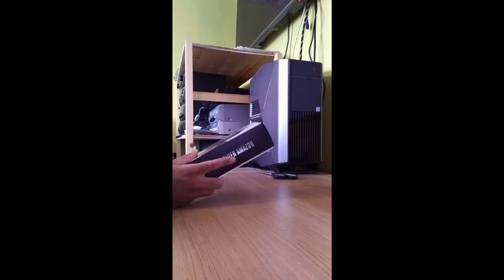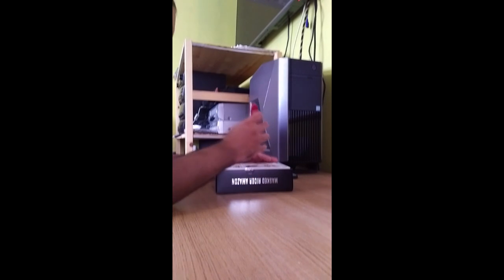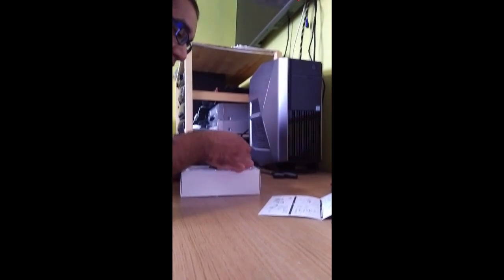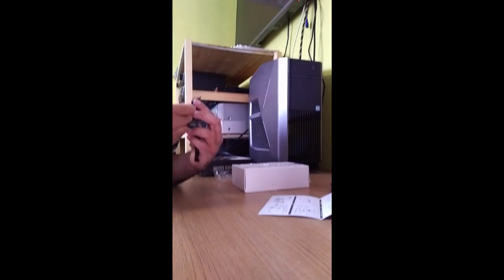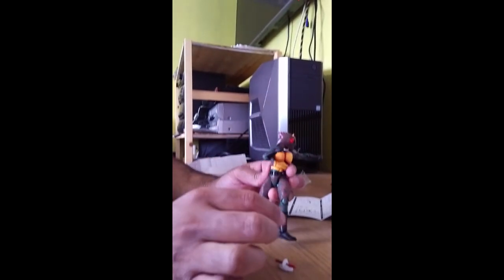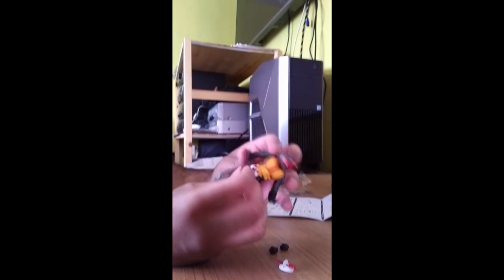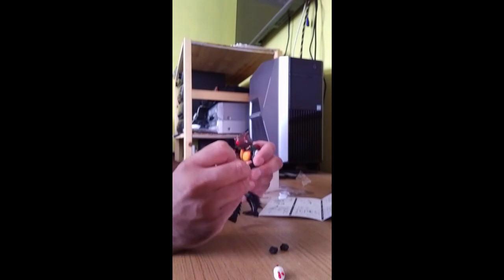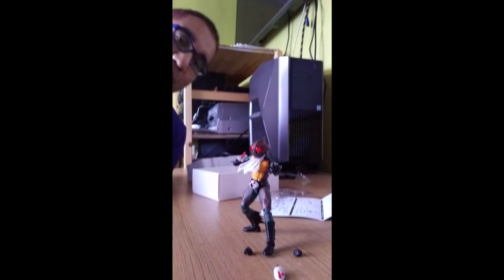Toku Unboxing S.H.Figuarts Shinkoccou Seihou Kamen Rider Amazon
[RyuKiva] Hello everyone on the internet!
Vroom Vroom... me neither, but at least I switched out the facia! I remember recording this last year and being so impressed with my first Shinkoccou Seihou, it was actually quite nostalgic watching back this unboxing of Kamen Rider Amazon!